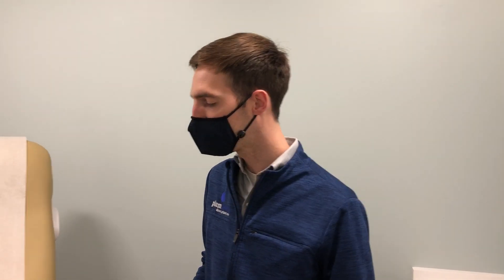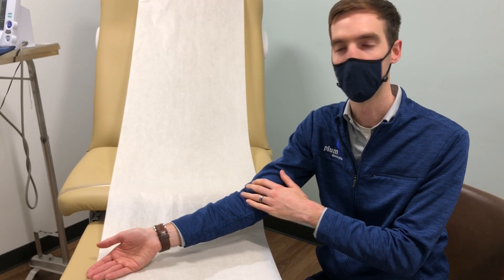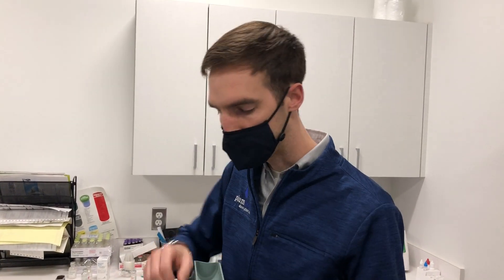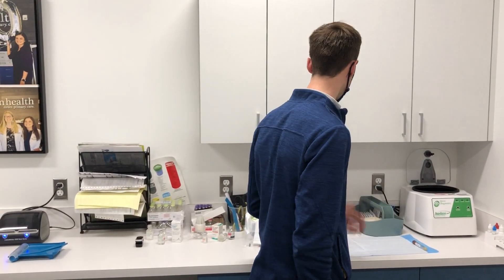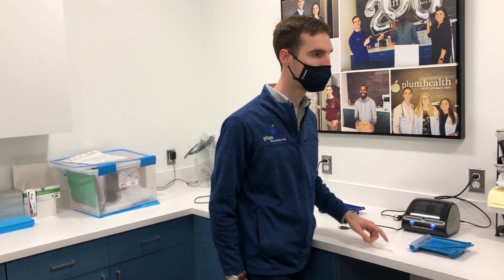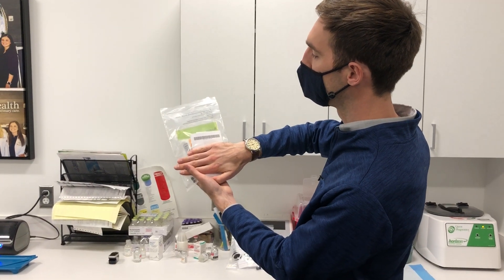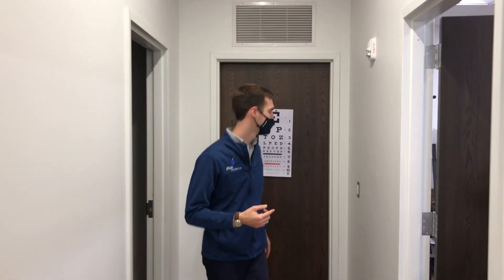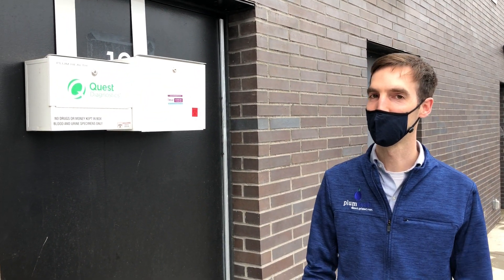Paul Thomas MD of Startup DPC describes how to draw blood for Direct Primary Care Doctors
Drawing blood is a bit of an art form. You can typically get the hang of drawing blood after 3 tries. I learned by observing one of the seasoned medical assistants where I worked at an Urgent Care. She taught me, step-by-step, how to draw blood.

At our office, we use a blood draw caddy with all of our requisite supplies
- butterfly needle
- plastic tubing
- tourniquet
- tiger-top or serum separator tube
- lavender tube
- plain red top tube
- alcohol swab
- gauze
- bandages

All of these supplies are free via our lab vendor, Quest Diagnostics. We simply log into Quanum (a website run by Quest) and order all of the supplies that we need.

Once we draw the blood, we centrifuge the Red Top Tube only. You have to wait 15 - 30 minutes before running the centrifuge. After that wait time, the tube spins for 15 minutes.

From there, we label the specimen by using a Dymo Printer. Our EMR, Atlas MD, allows us to print lab labels for Quest because the two platforms are integrated. We also print out a cover sheet for Quest with a large bar code that is easy to scan by the Quest lab pick-up professional.

We then set the samples in the box at the back of our office for pick up in the evening, usually around 5 pm or 6 pm each day.

Our lab results are then attached to the patient's chart by Quest AND faxed to our office. We have digital faxing set up, so we get an email instead of a piece of paper printed from a fax machine.

I hope that this information helps you in your journey towards staring and growing a direct primary care practice.

- Dr. Paul Thomas with Plum Health DPC and Startup DPC